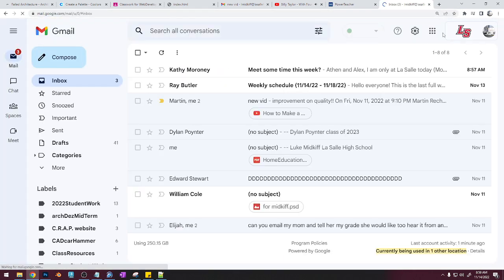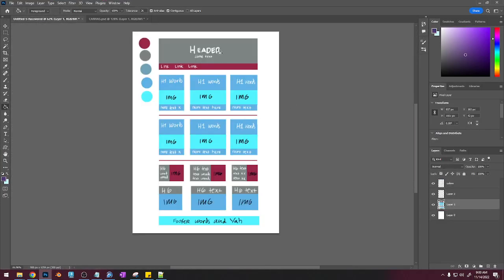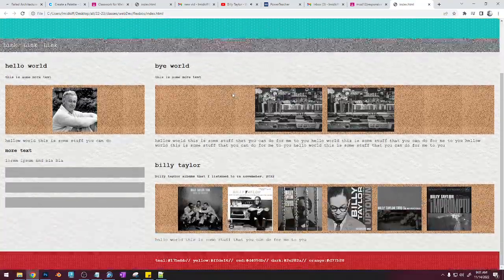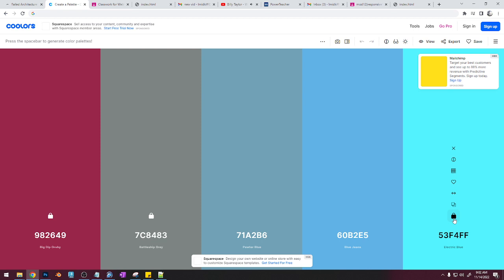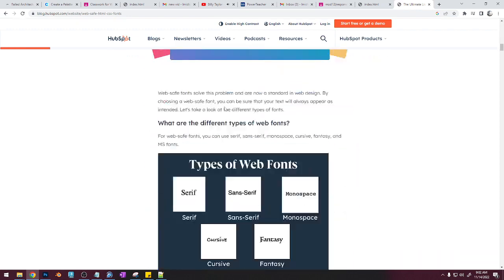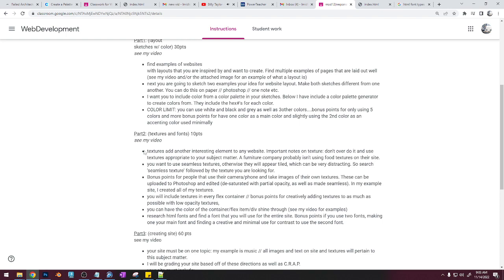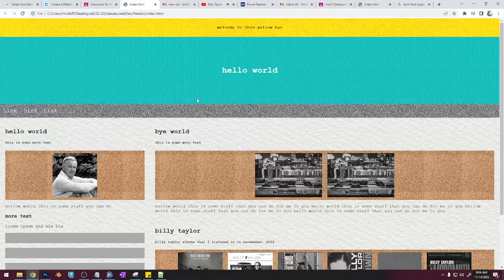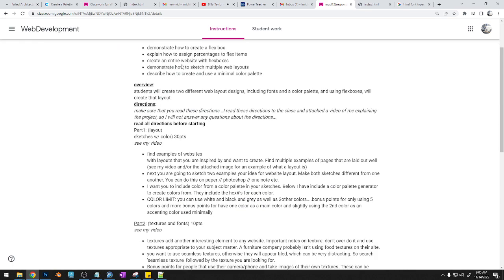web dev mod12directions